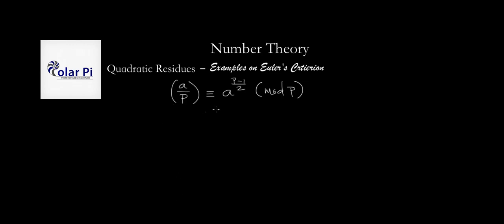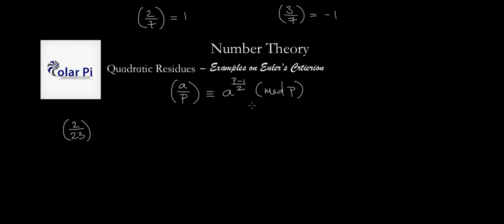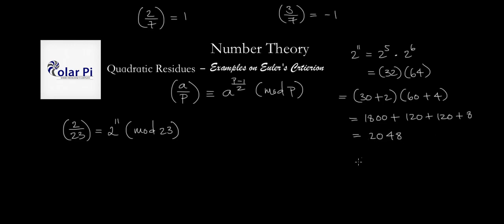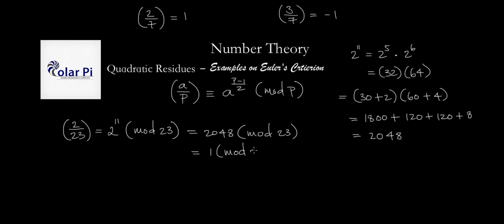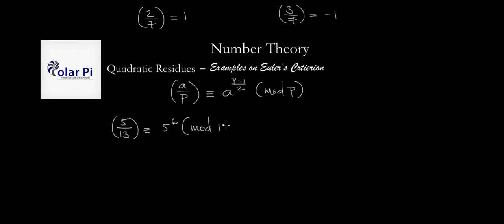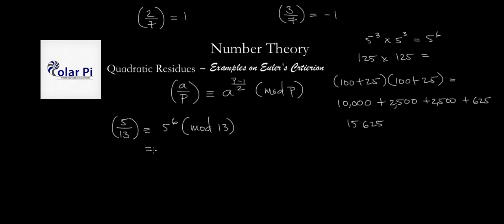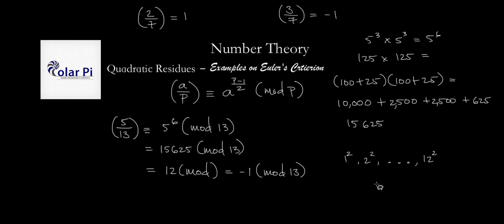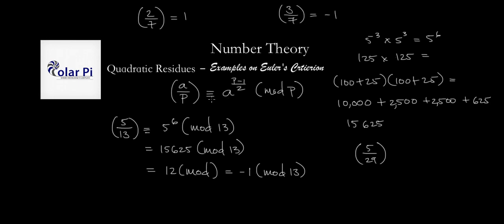(Quadratic Residues) - Harder Examples on Euler's Criterion for the Legendre Symbol.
1) He is incredibly narcissistic and promotes himself shamelessly.
2) He misleads and confuses.
3) He pushes people away from Jesus Christ God, the Holy Trinity, the one and only messiah.  White Jesus does all three of the above and more -- matching the ways of Satan.

In this video, I give you some more examples that go beyond the very basics we looked at in the intro video to Euler's Criterion for the Lengedre symbol.  In doing so, we expose its limitations.